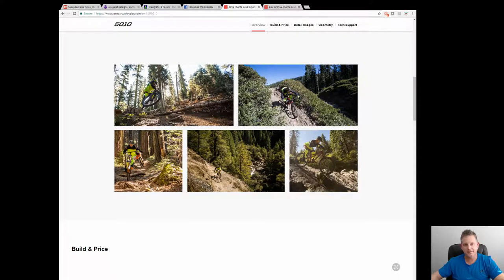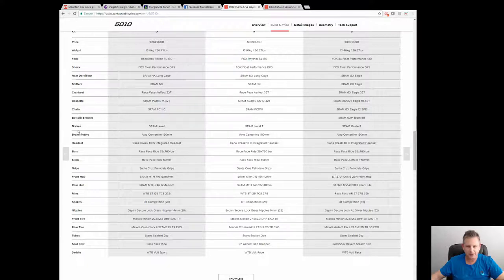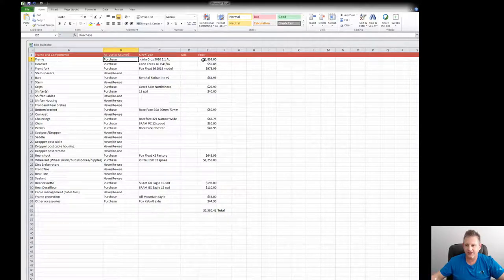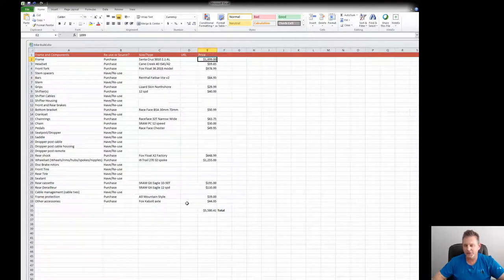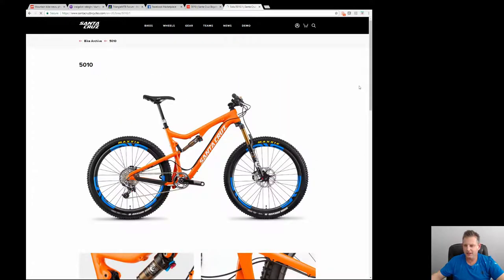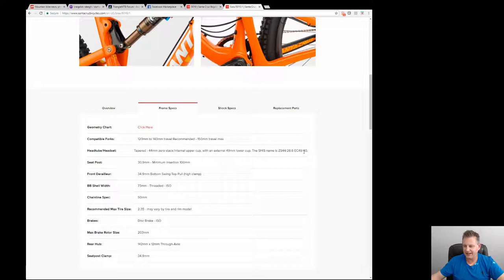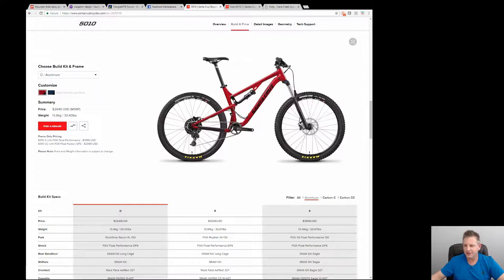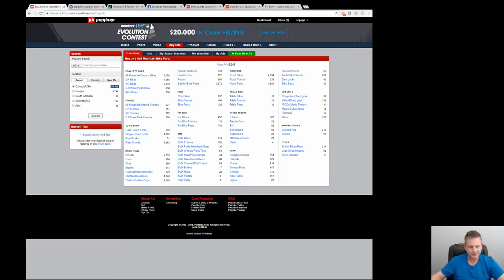MTBPlanB Ep 1: 2018 Santa Cruz 5010 v2.1 AL Bike Build - Planning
Discuss how to plan for a successful mountain bike build and avoid unnecessary setbacks.